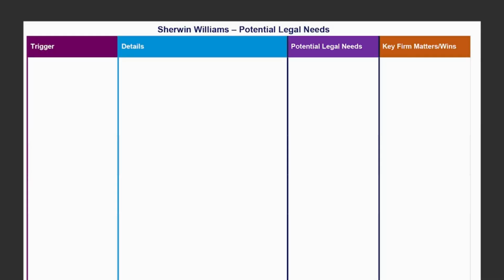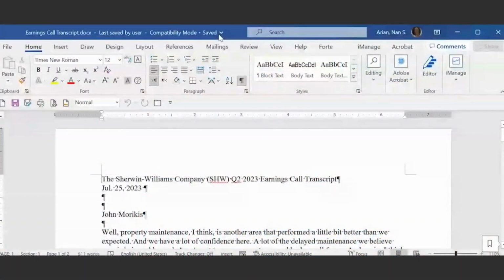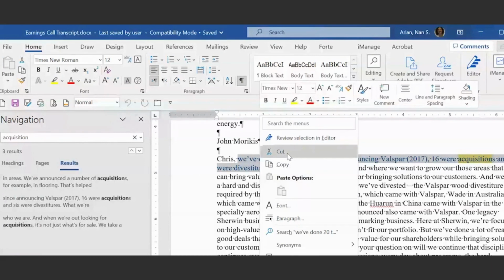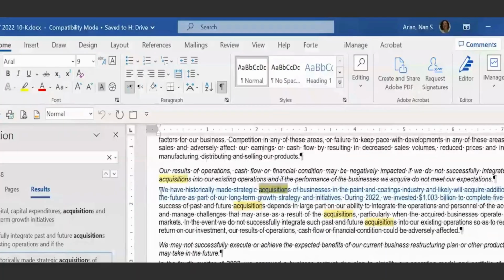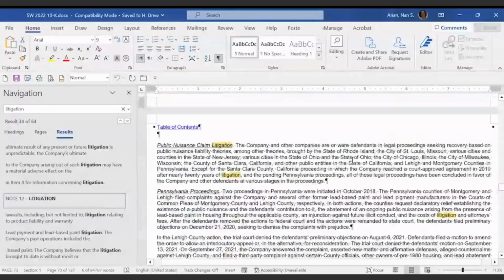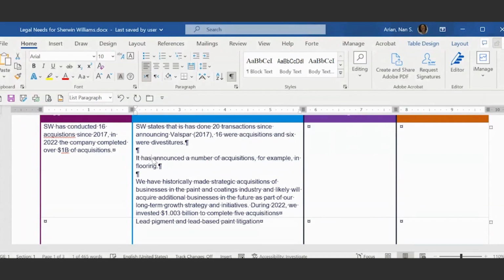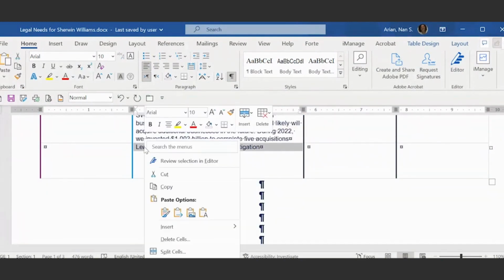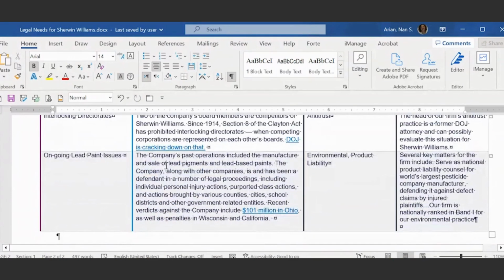CI Practitioners Corner: How to Find and Summarize Legal Needs & Opportunities with Nan Arian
Learn to take publicly disclosed information from a company 10-K, locate the probable legal need and identify where the opportunity is based on your firm’s strengths by watching this episode of the CI Practitioners Corner. Using a table to summarize your information, your attorneys will thank you for an easy to digest, usable document.